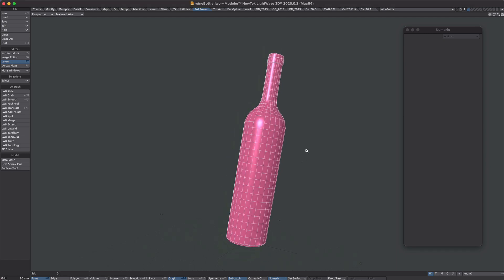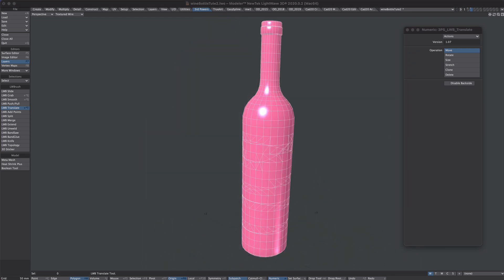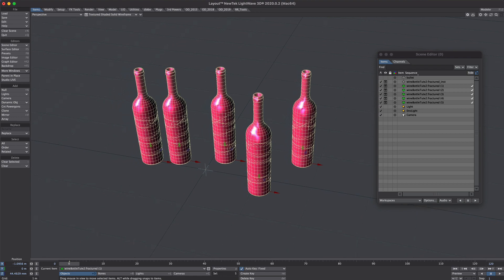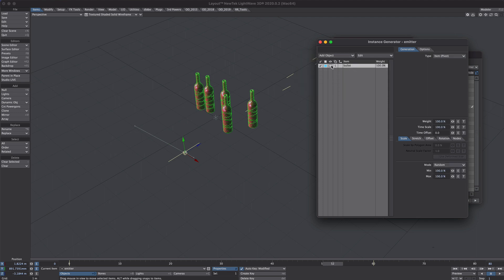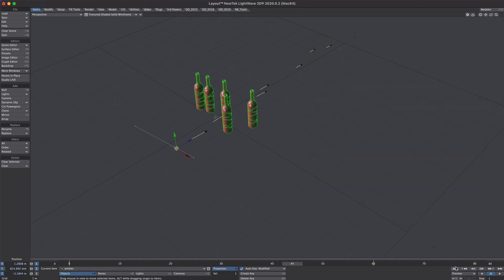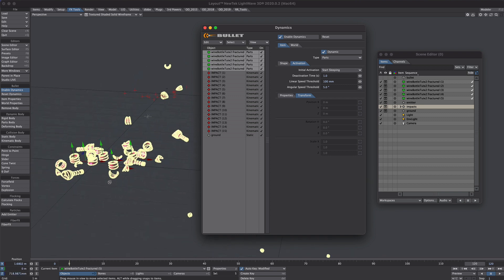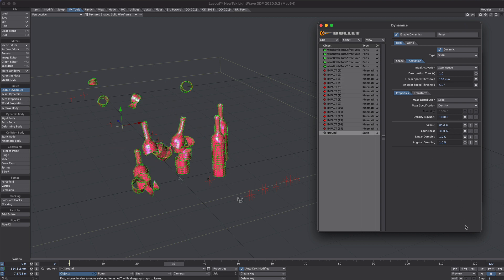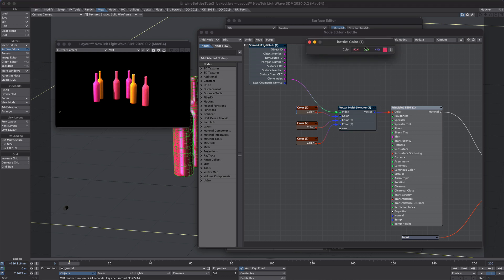LightWave 3d: Particles to Bullet Dynamics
A technique using LWs particle system to trigger and interact with Bullet dynamics. It’s a bit of a cheat using FX Linker but works well and simple to update if changes are needed.

Worth remembering - since LWs particle system can be highly temperamental - if you’re happy with a result - BAKE (goes for Bullet, too)!!

0:00 Intro
0:15 Model
1:51 Set up
3:21 Particles
7:09 Bullet
9:25 Making changes
10:11 Texture